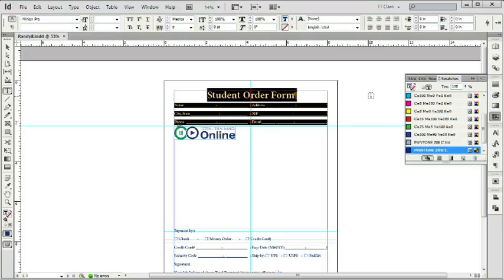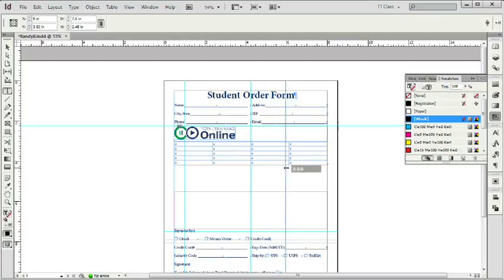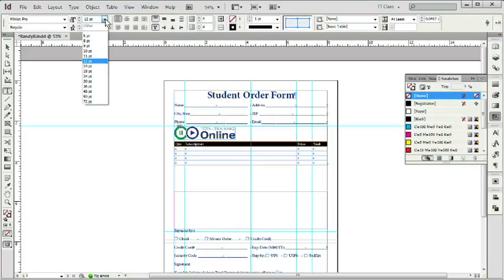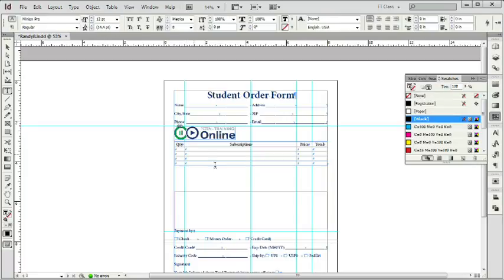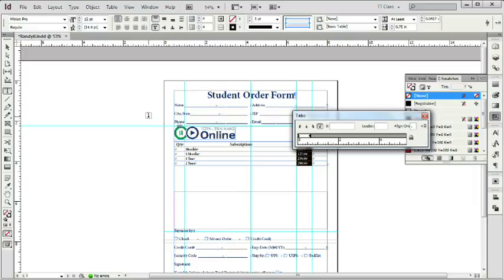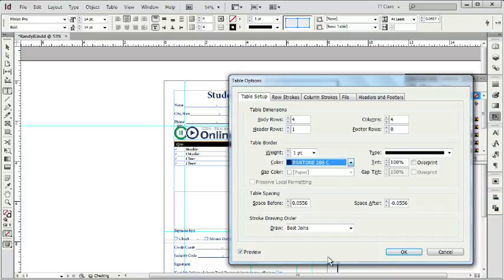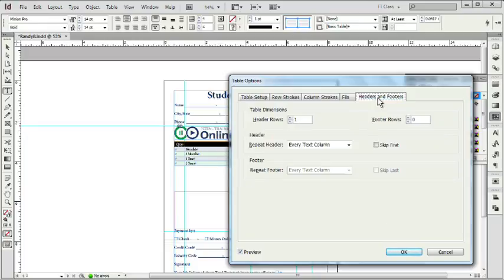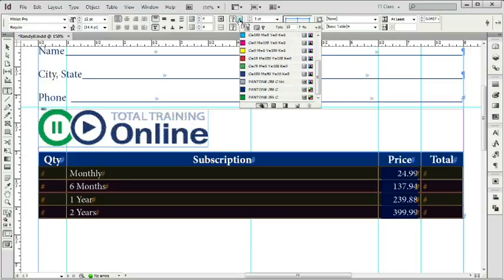05 Studying Table Creation & Formatting